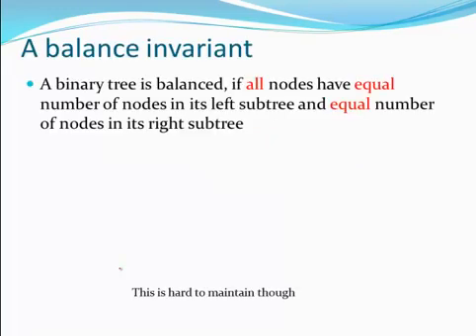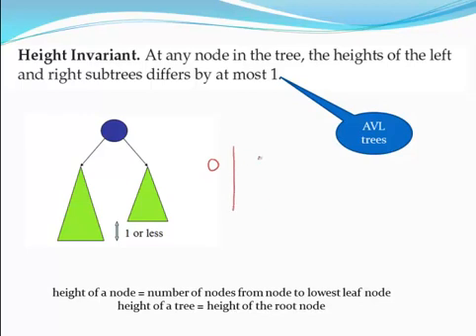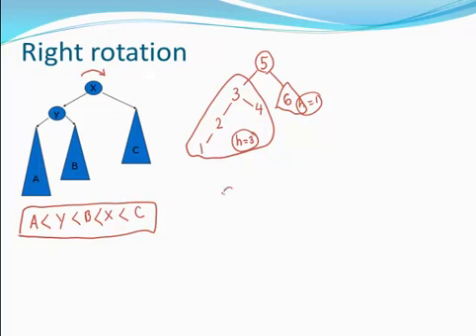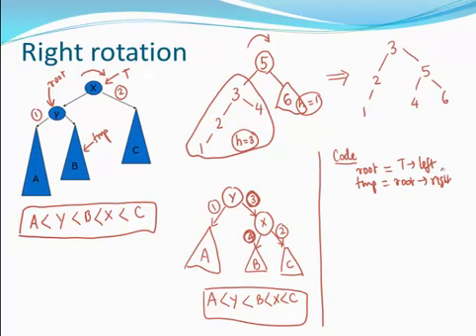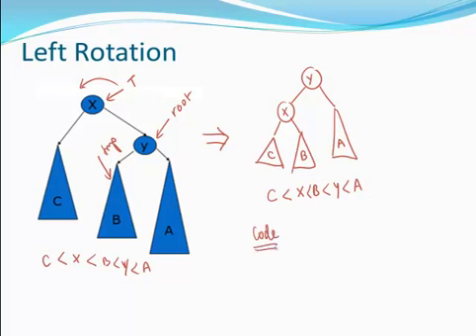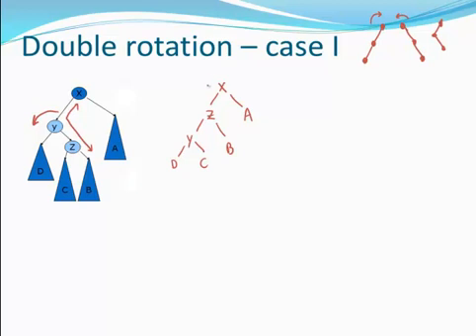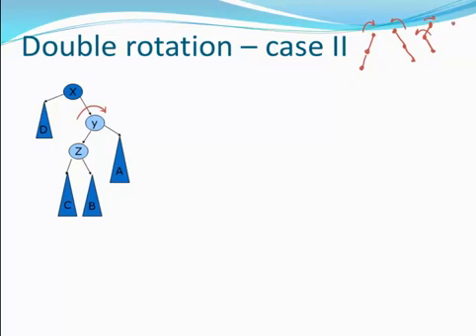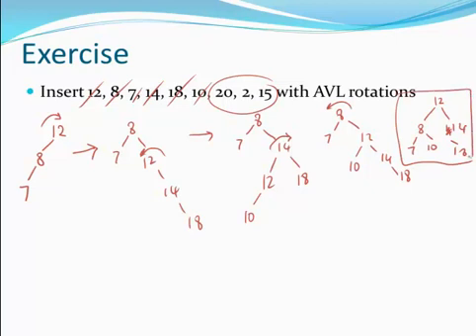avl trees by A.D. Gunawardena